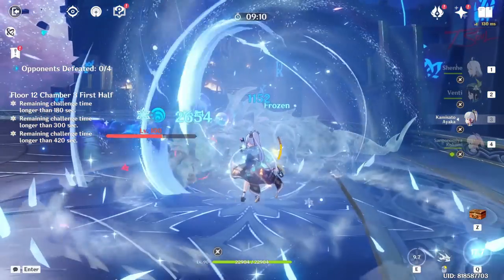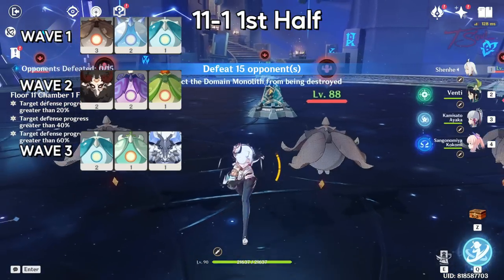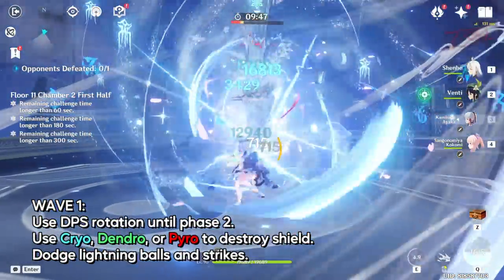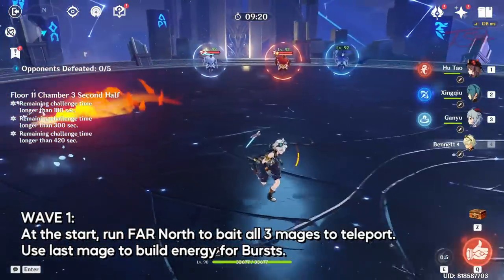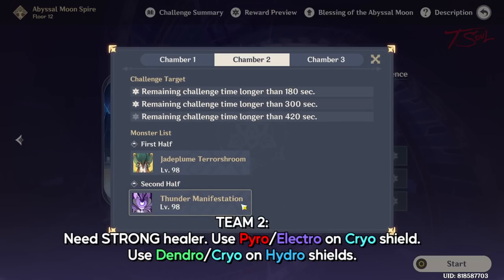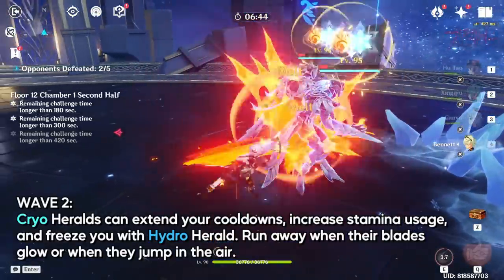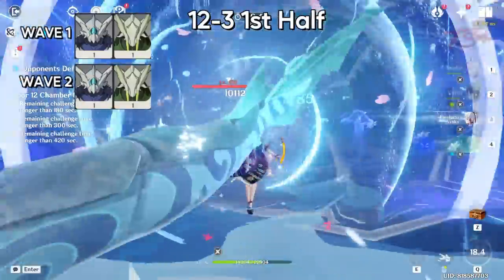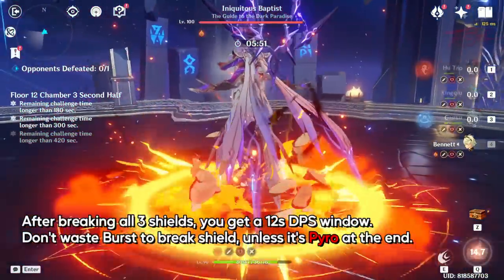3.7 Spiral Abyss Guide - Genshin Impact Floor 11 & 12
Guides on all chambers in Floor 11 and 12 of the 3.7 Spiral Abyss.
This video was made for the HoYoLAB Strategy Guides Contest, here is the link of the post

0:00 Floor 11 Setup
1:49 Floor 11 Chamber 1a
2:31 Floor 11 Chamber 1b
3:15 Floor 11 Chamber 2a
3:44 Floor 11 Chamber 2b
4:19 Floor 11 Chamber 3a
4:58 Floor 11 Chamber 3b
5:44 Floor 12 Setup
7:12 Floor 12 Chamber 1a
7:37 Floor 12 Chamber 1b
8:40 Floor 12 Chamber 2a
9:12 Floor 12 Chamber 2b
9:57 Floor 12 Chamber 3a
10:54 Floor 12 Chamber 3b